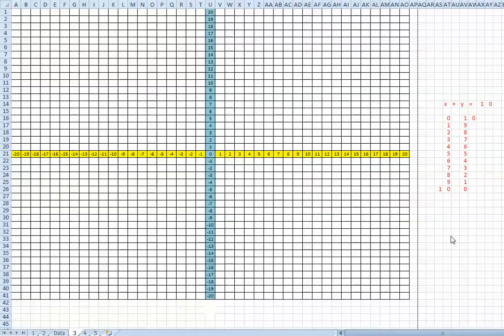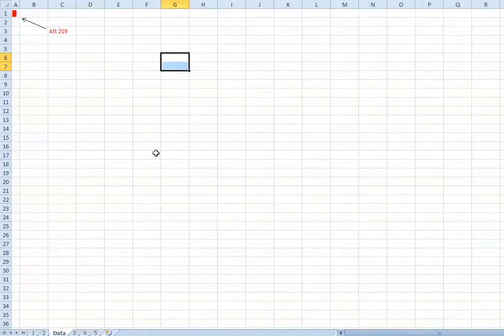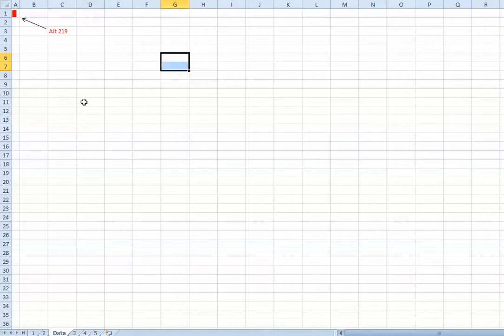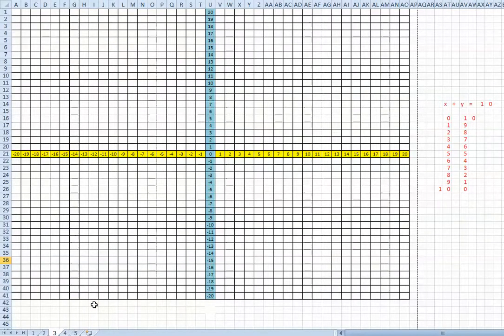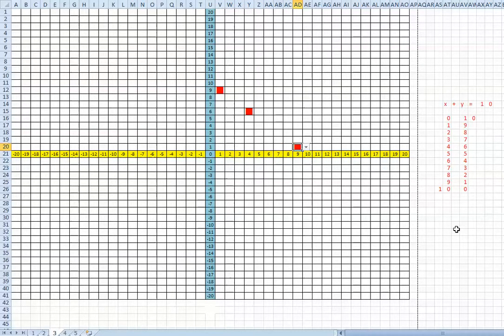Improved Excel Graphing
Nope I could not leave well enough alone, here is a new example of the drop down option for Graphing in Excel